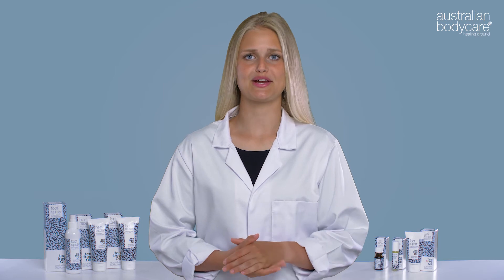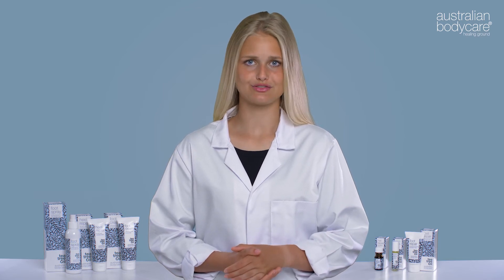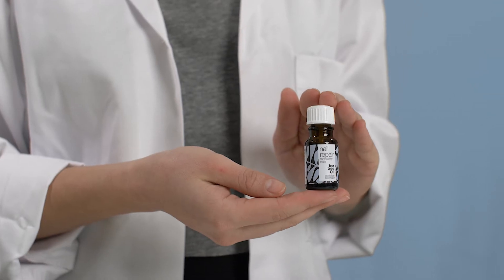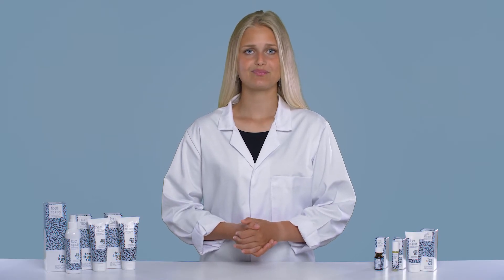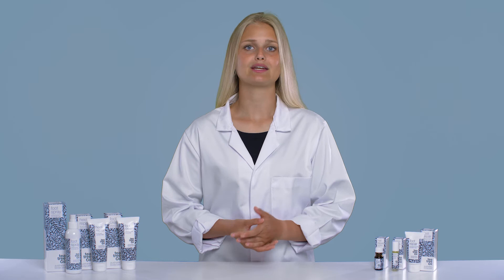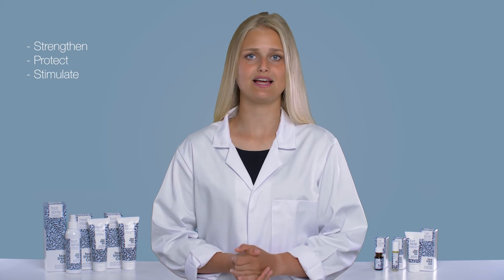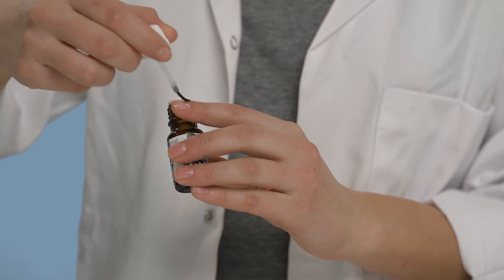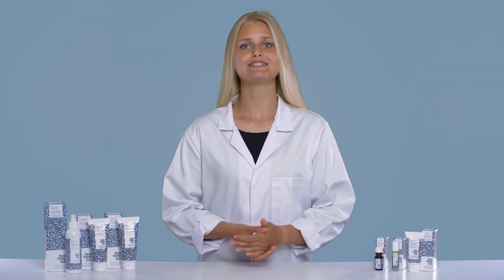Australian Bodycare Nail Repair